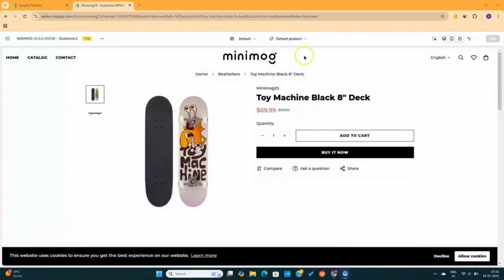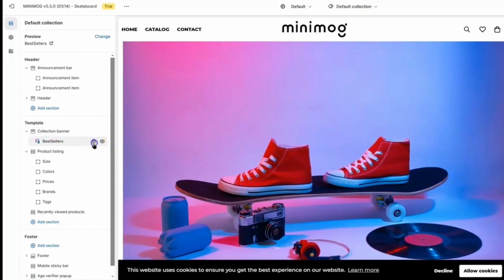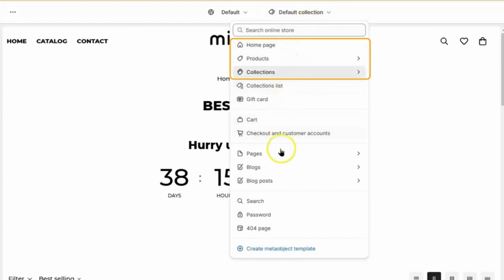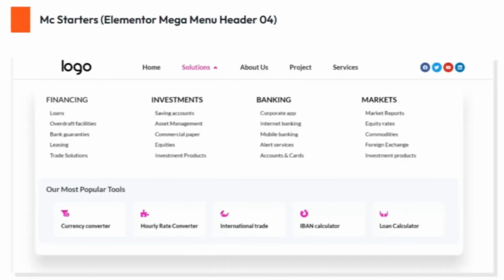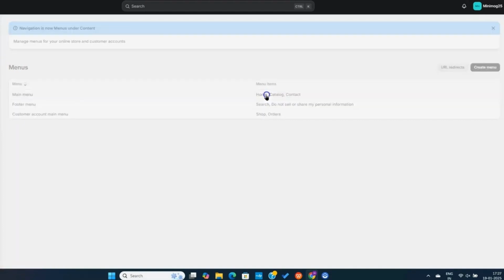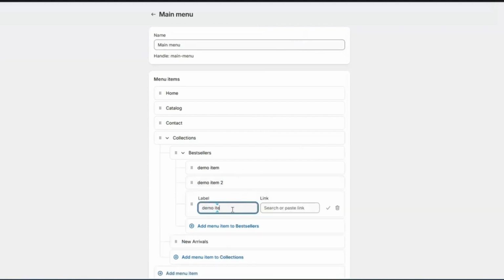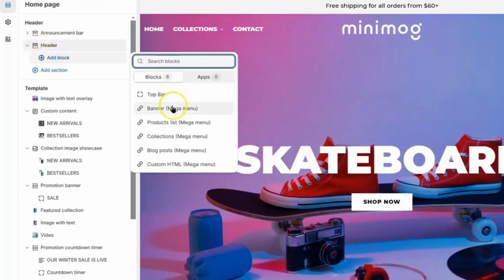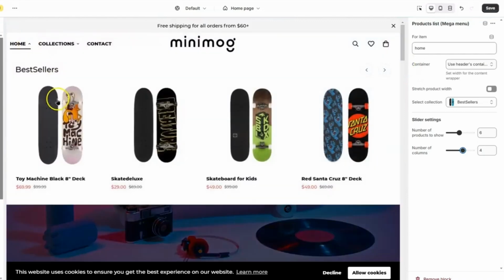How to Customize Collection Page Templates and Mega Menu in Shopify (Working 2025)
☑ Watched the video
☐ Liked?